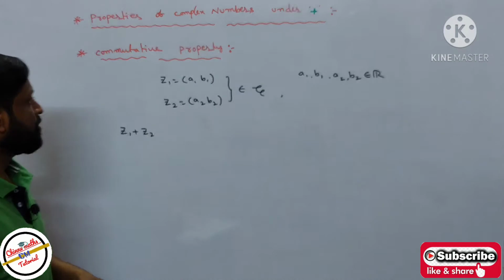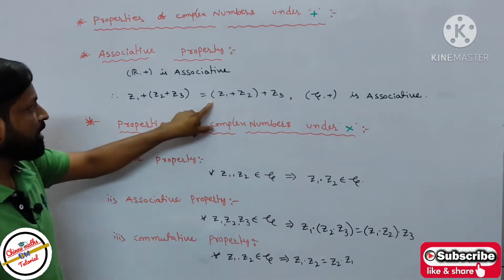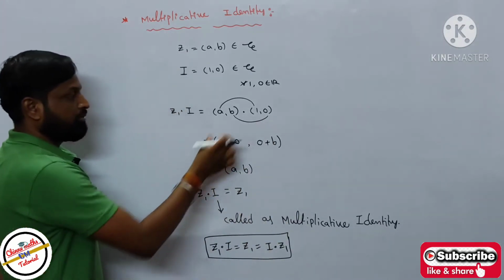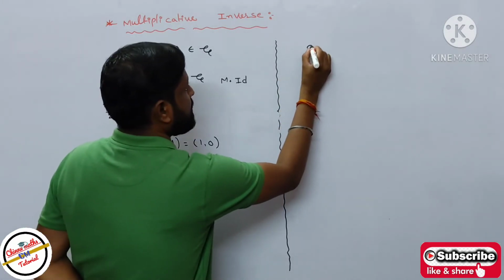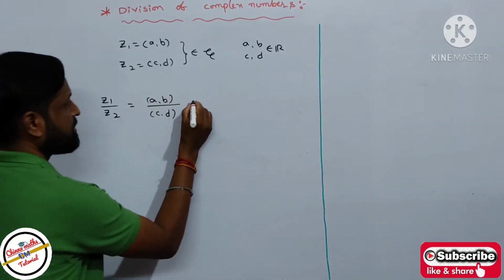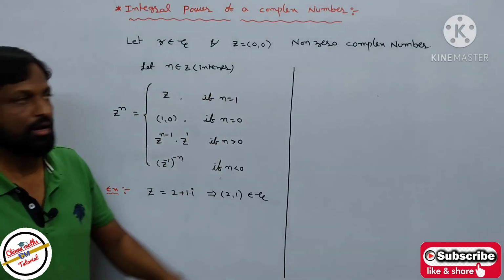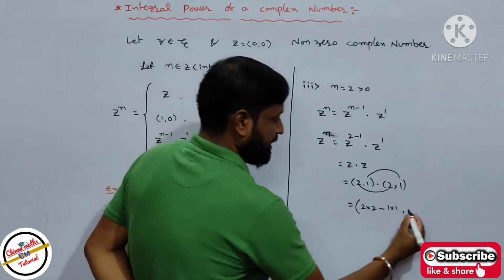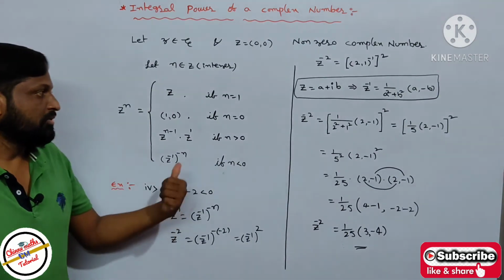Chinnu maths tutorial/Free maths classes for TS & AP students/ Topic: complex numbers -Part 2